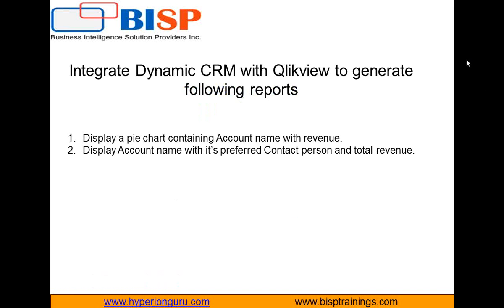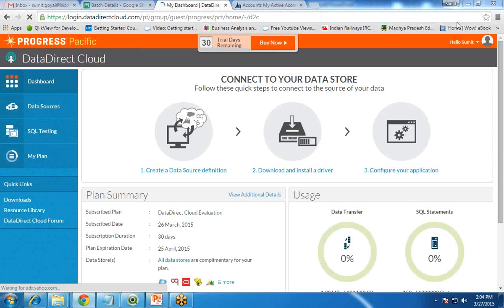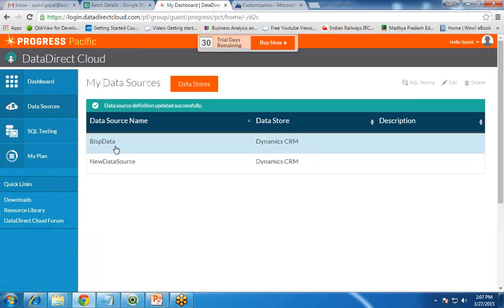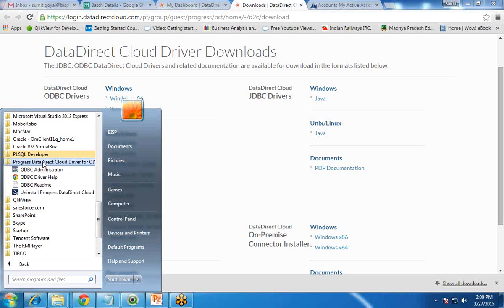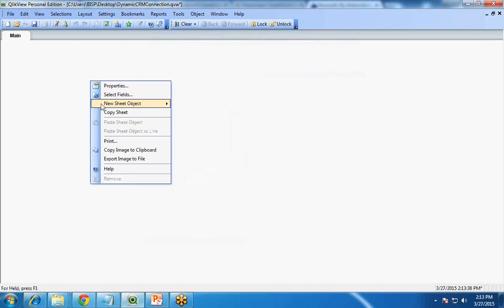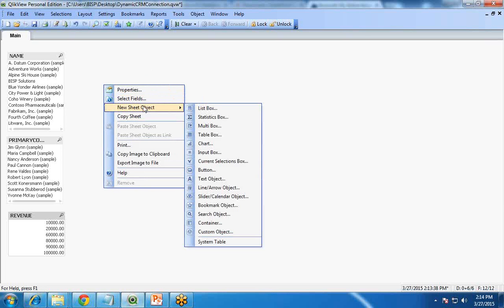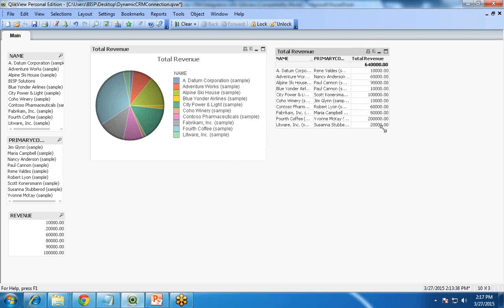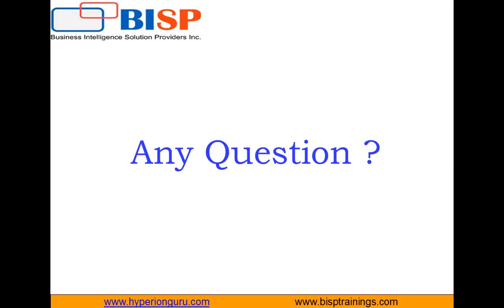How to Integrate Qlikview with Dynamic CRM